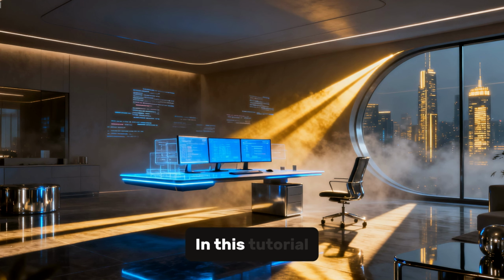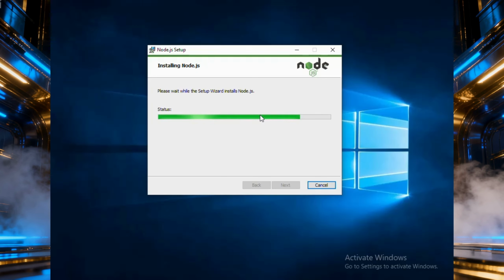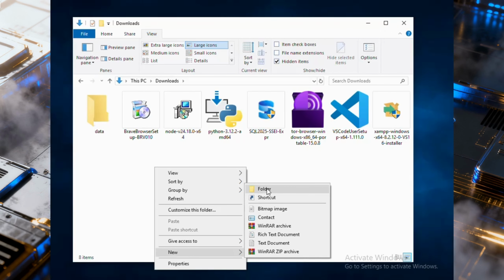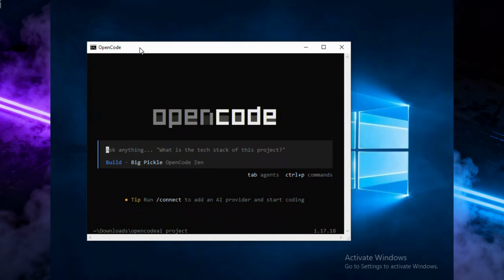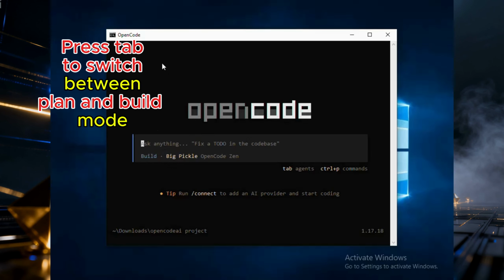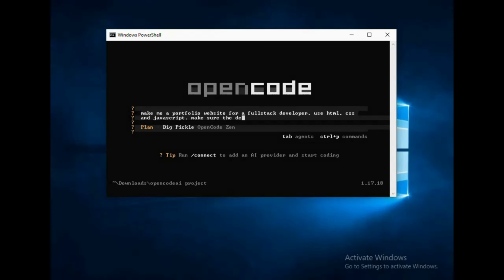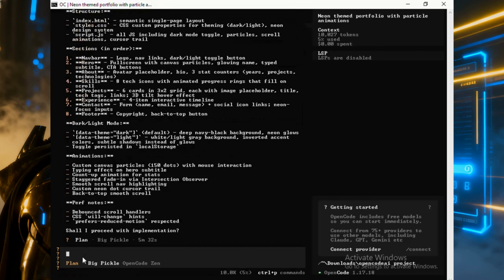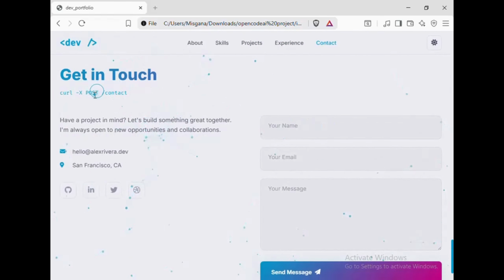How to Install and Use OpenCode CLI on Windows | Build AI Projects in Minutes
Want to build complete coding projects using AI directly from your terminal? In this tutorial, I'll show you how to install OpenCode CLI on Windows and use it to generate complete applications using AI prompts.

We'll cover everything step by step, including:
✅ Installing Node.js
✅ Installing OpenCode CLI
✅ Launching OpenCode from Command Prompt
✅ Understanding Plan Mode and Build Mode
✅ Selecting AI Models
✅ Creating Projects with AI Prompts
✅ Generating a Portfolio Website
✅ Building Responsive HTML, CSS, and JavaScript Projects
✅ AI-Assisted Software Development

By the end of this tutorial, you'll know how to use OpenCode CLI to create websites, applications, and coding projects faster using artificial intelligence.

This video is perfect for:
💻 Frontend Developers
💻 Backend Developers
💻 Beginner Programmers
💻 Software Engineers
💻 AI Enthusiasts

⏱ Chapters
00:00 Introduction
00:14 OpenCode AI
00:42 Install Node.js
00:55 Install OpenCode CLI
01:31 Create Project Folder
01:59 Launch OpenCode CLI
02:50 Plan Mode vs Build Mode
03:06 Select AI Models
03:19 Generate Portfolio Website Plan
04:25 Build Project Automatically
04:49 Review Generated Website